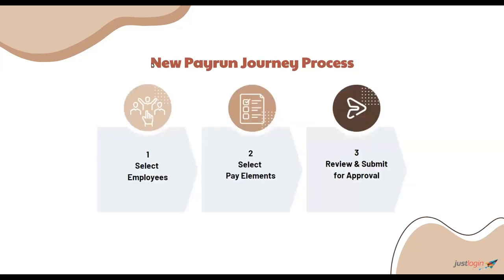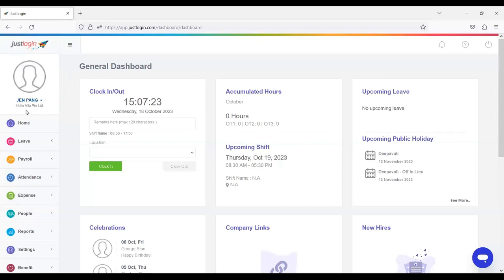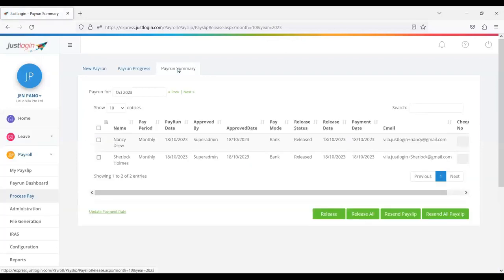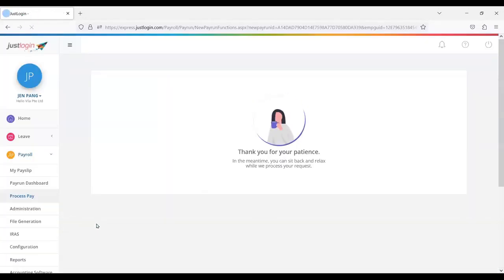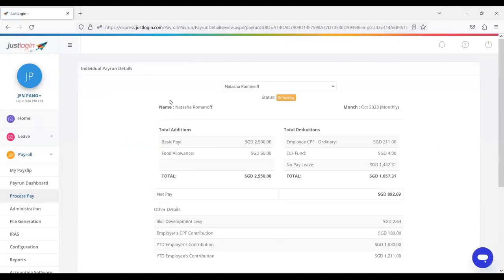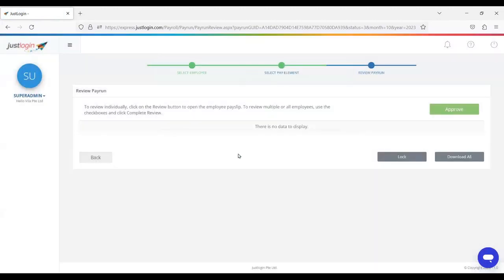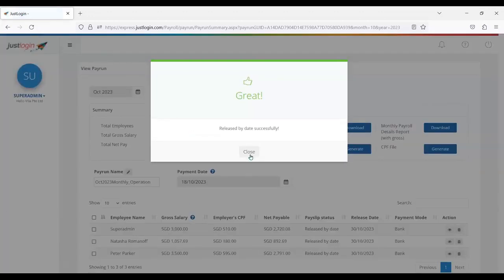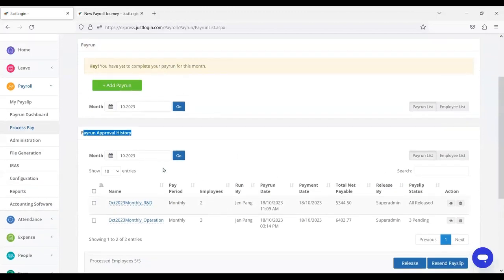New payrun journey beta training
Embark on a transformative journey through the New Payrun Journey Beta with our comprehensive training session. This program is crafted to empower users in navigating the enhanced features and streamlined processes of the latest beta release.